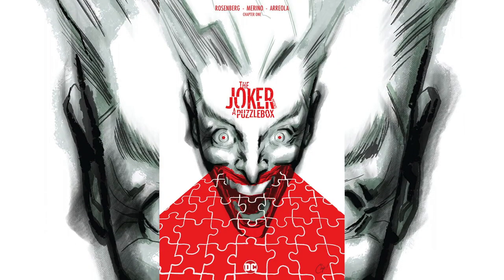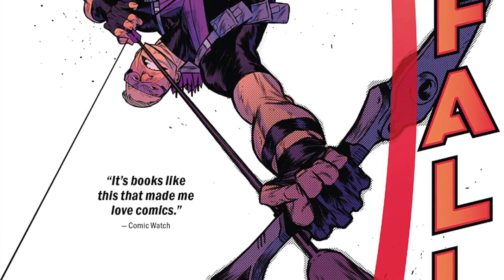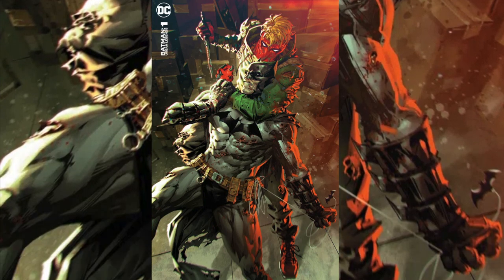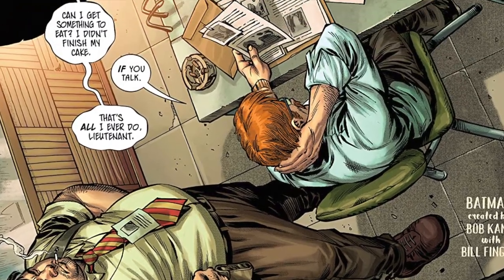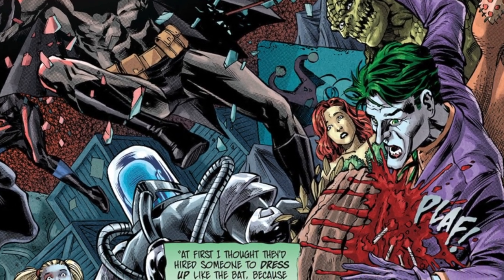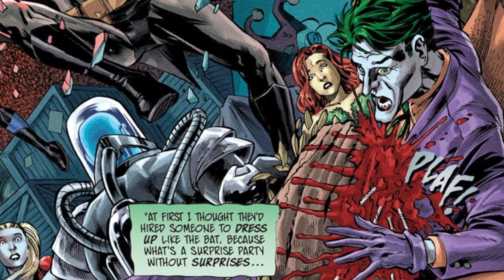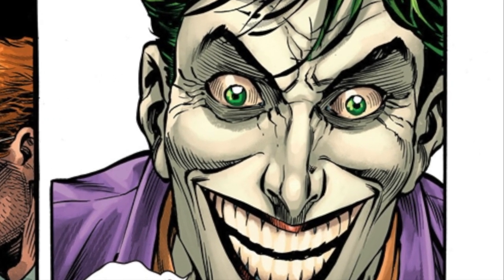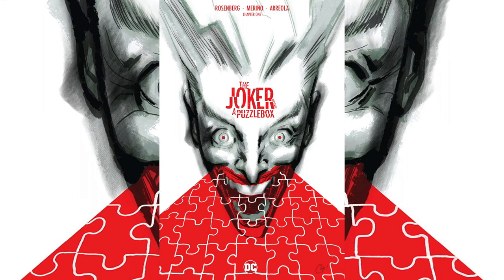The Joker Presents A Puzzle Box#1 Spoiler Free Comic Review - June 2021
Today's review is The Joker Presents A Puzzle Box published by D.C, written by Matthew Rosenburg, art by Jesus Merino, colors by Ulisis Arreola and letters by Ferren Delgado, which is a hilarious, albeit short, start to a new Joker story.